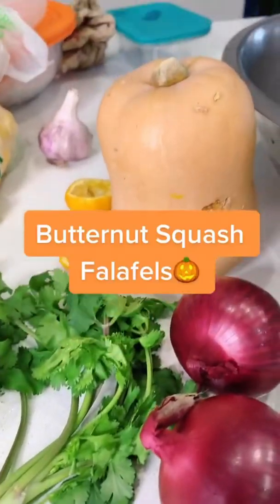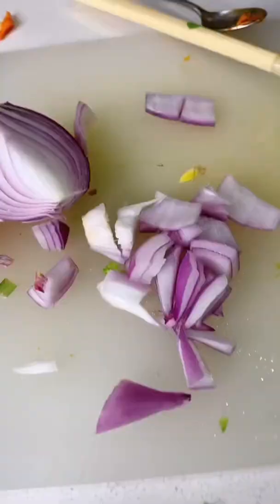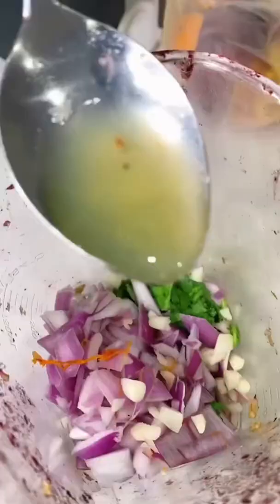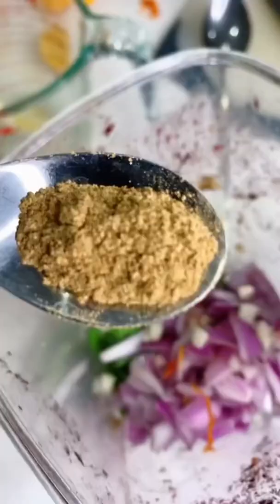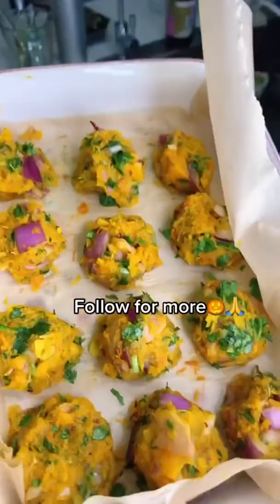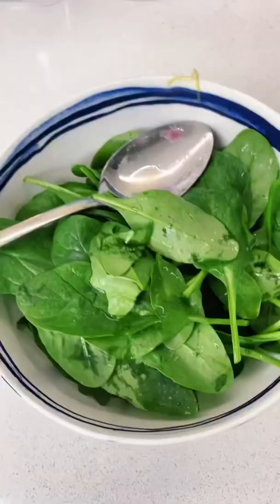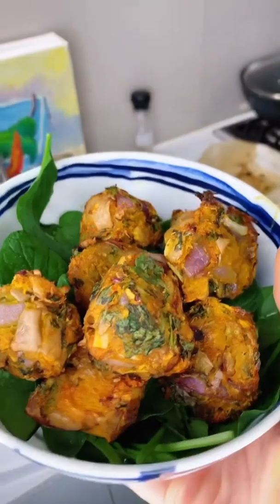Amazing Butternut Squash Falafels 🧆 𝐎𝐩𝐭𝐢𝐦𝐮𝐦 𝟗𝟒𝟎𝟎 𝐁𝐥𝐞𝐧𝐝𝐞𝐫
✨✨  Amazing Butternut Squash Falafels are a tasty and rich source of protein and are packed full of dietary fiber. 𝐓𝐡𝐞 𝐎𝐩𝐭𝐢𝐦𝐮𝐦 𝟗𝟒𝟎𝟎 𝟐𝐧𝐝 𝐠𝐞𝐧 blender will help you to achieve perfect texture in no time  🥗 🧆 🧅

✨✨Unlike other purely domestic blenders, the powerful commercial-grade motor of the Optimum 9400A can handle the heavy-duty use of juice bars and cafes. At 2,400 Watts, making smoothies and milkshakes is a simple, easy task for this durable commercial Vortex blender. The carbon brush self-compensating motor makes for not only an efficient use of energy but also a quieter blending experience that cannot be offered by most other high-performance blenders. The Optimum 9400A motor also lasts longer because it cools better.

Timestamps:
Butternut Squash Falafels: (0:00)
Baking Butternut Squash: (0:05)
Blending ingredients: (0:15)
Baking falafels: (0:18)
Enjoy: (0:21)